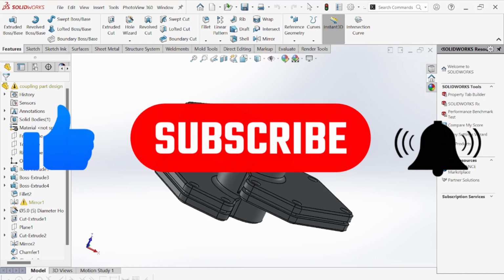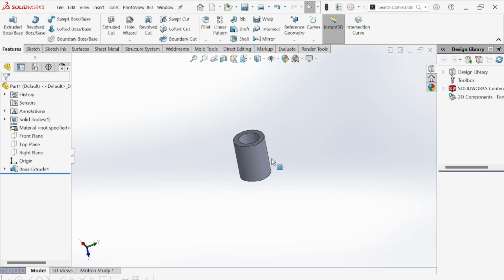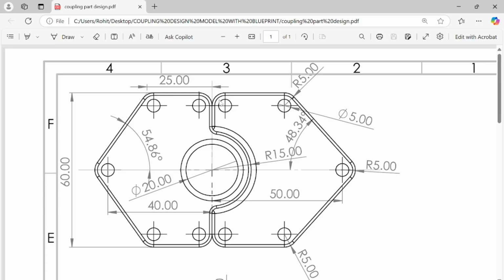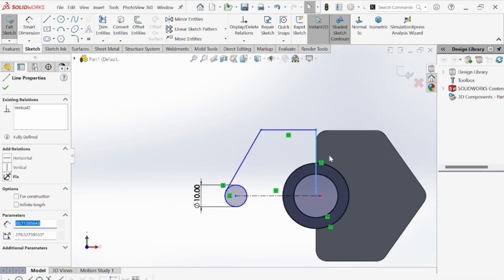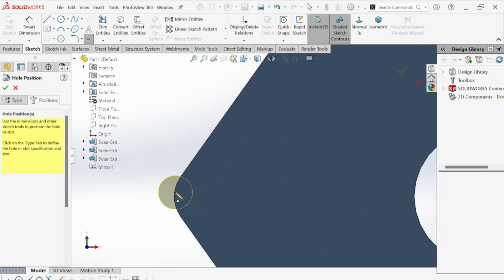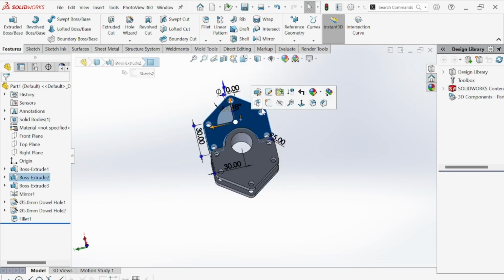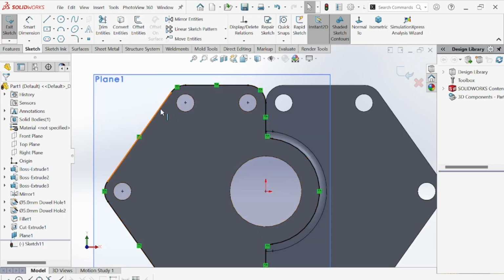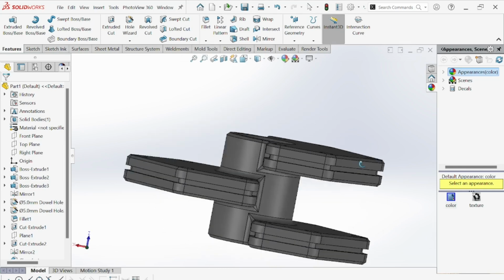solidworks tutorial for coupling model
This is a very beautiful video or beginners student and also advance level student who want to make impressive model in solidworks.
The version i am using for this video is solidworks 2022.